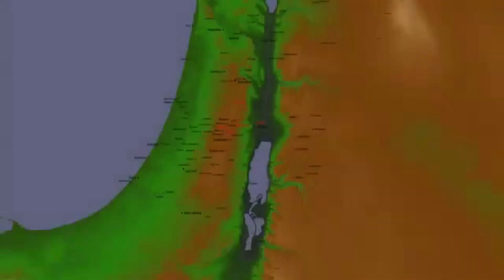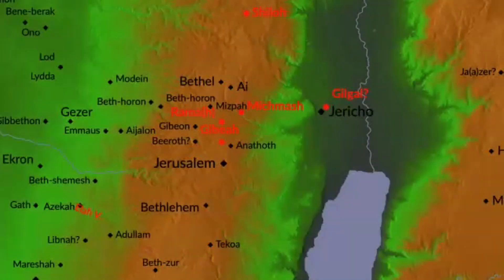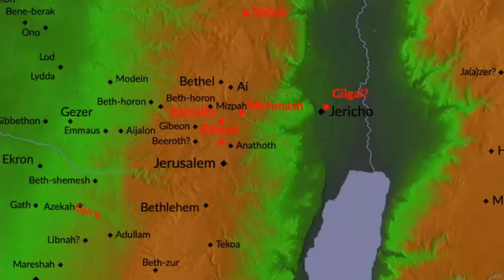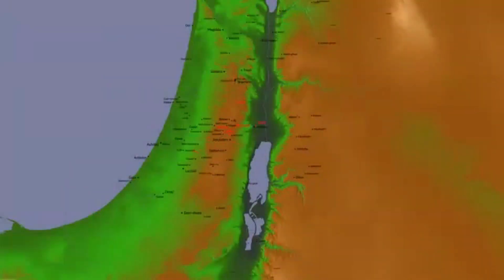Sermon 1: Seeing Beyond Our Excuses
Sermon 1 of the Weekend Away 2024 Series 'Seeing As God Sees'